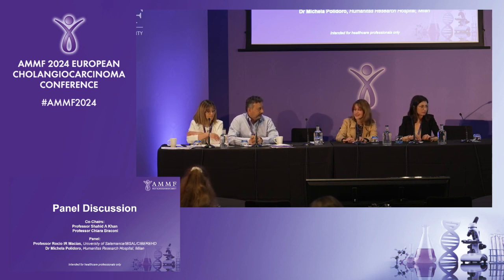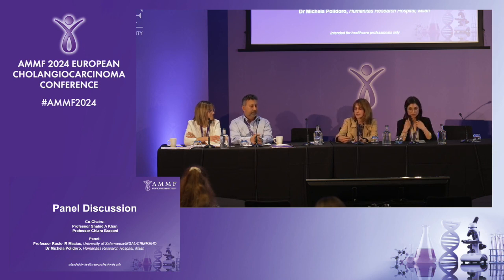Day 3: Question time - 3